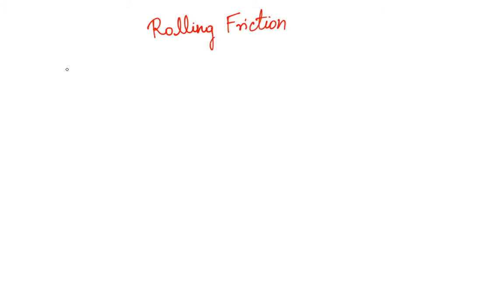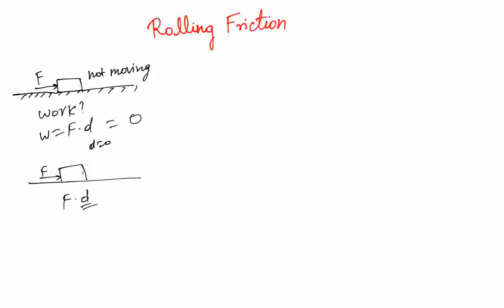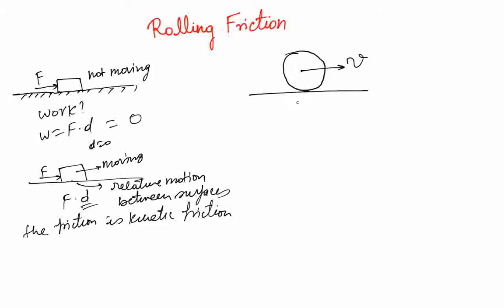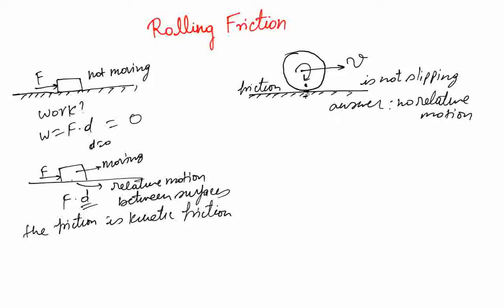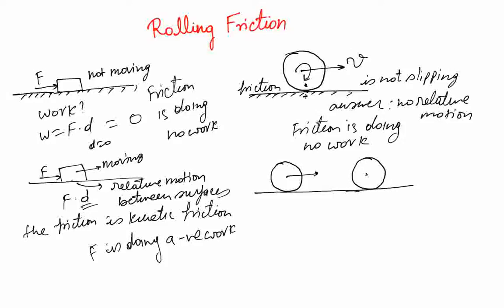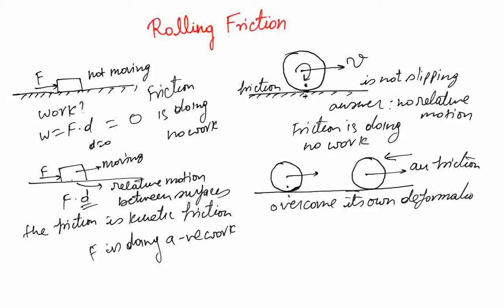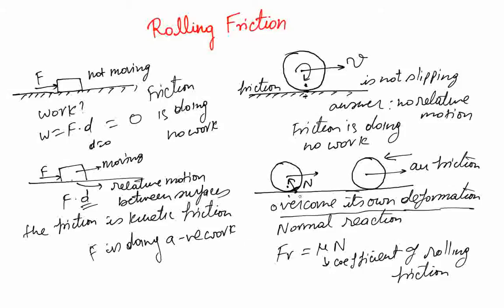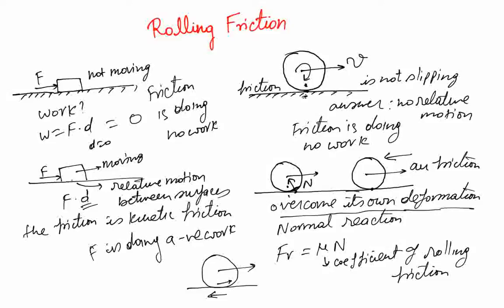Rolling Friction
Lesson 60 Physics - Rolling Friction